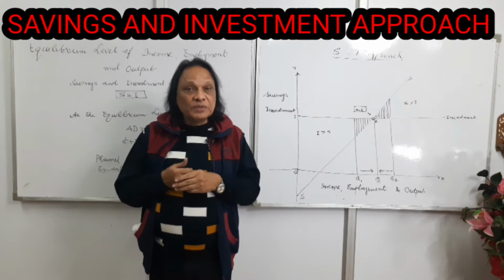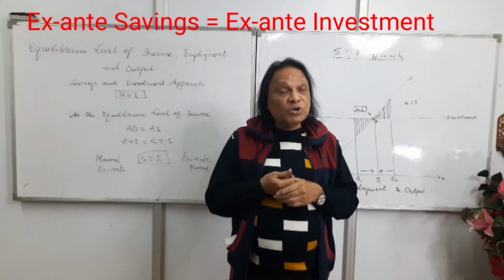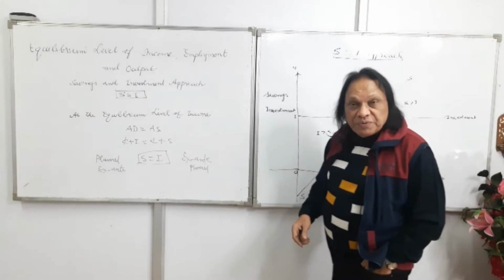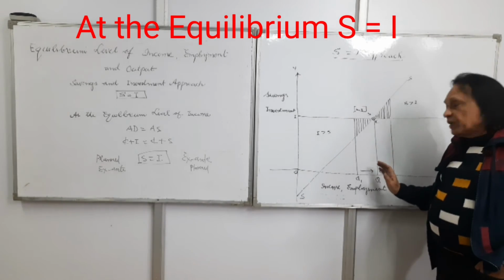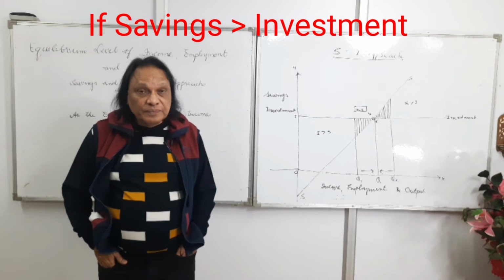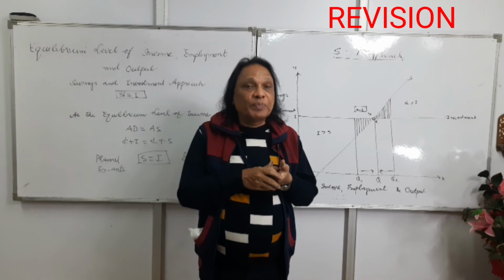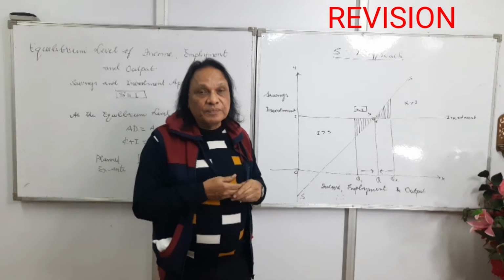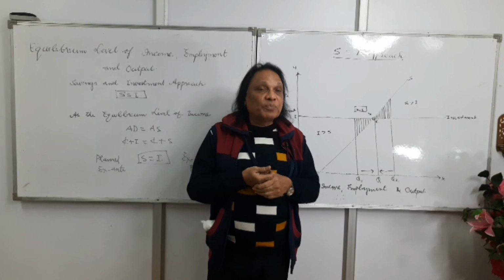CBSE I Class XII I Macro Economics I Determination of Income I Savings & Investment Approach I S=I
At the Equilibrium level of income, employment and output, aggregate demand is equal to aggregate supply.

 we know, AD = C+I and AS = C+S

Hence, at the Equilibrium, planned Savings are eqal to planned investment.

watch the graphic Presentation.